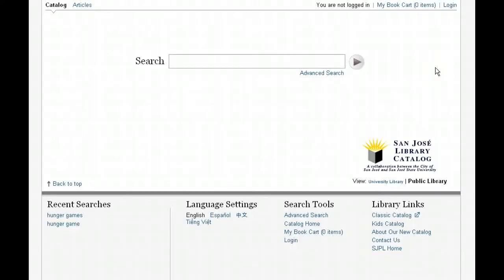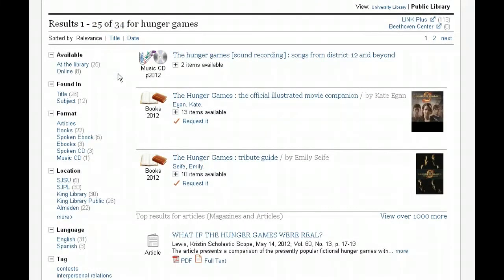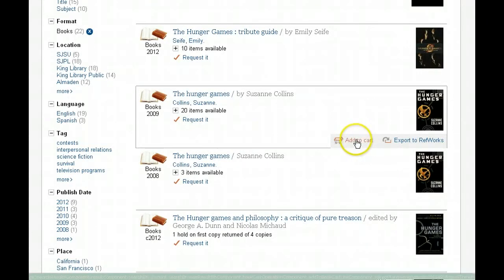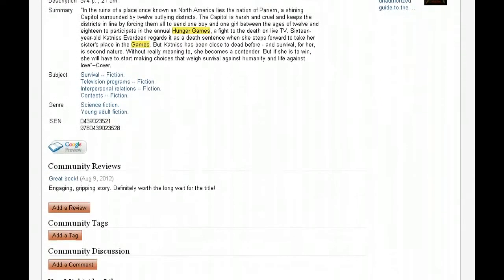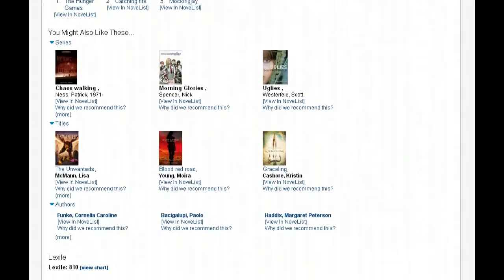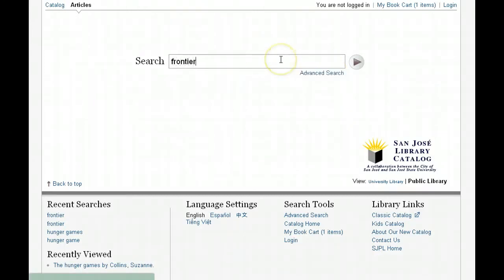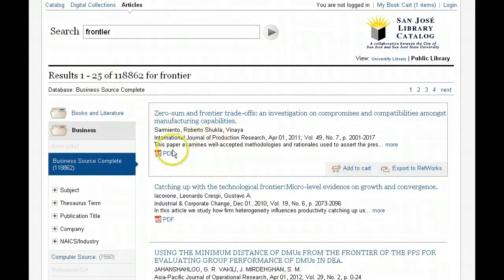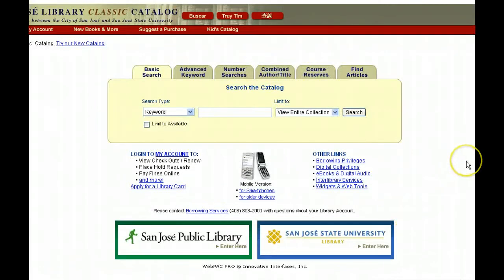Introducing Our New Library Catalog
An overview of features in our new library catalog.